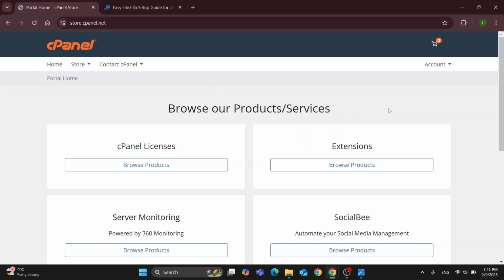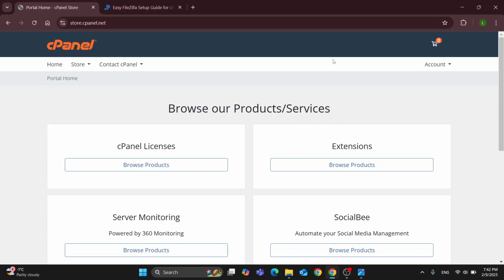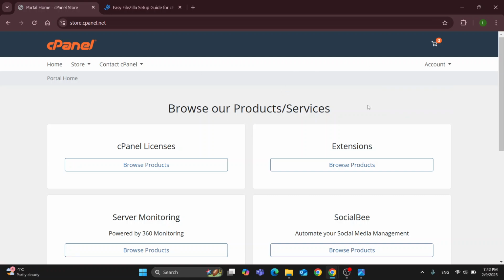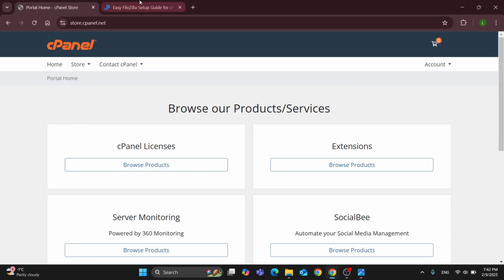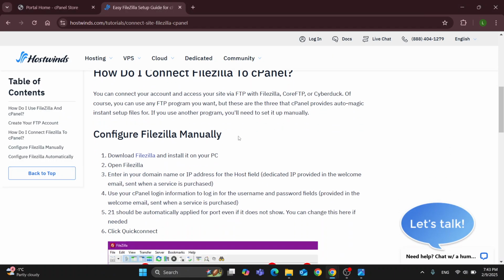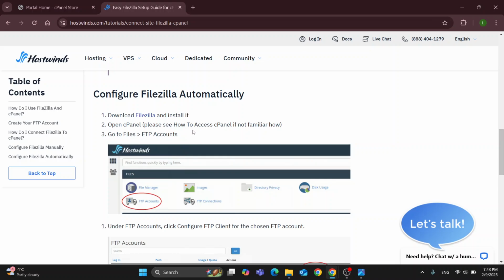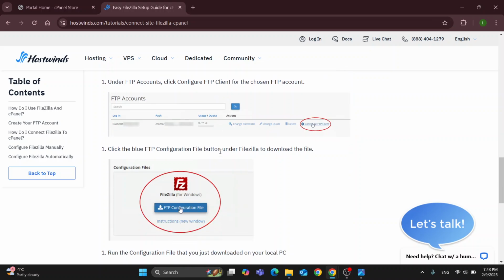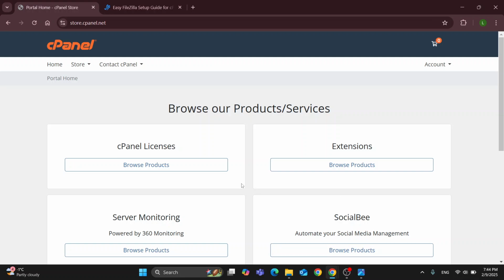How To Connect cPanel With FileZilla Tutorial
Today we talk about connect cpanel with filezilla,filezilla,cpanel,how to use filezilla,filezilla tutorial